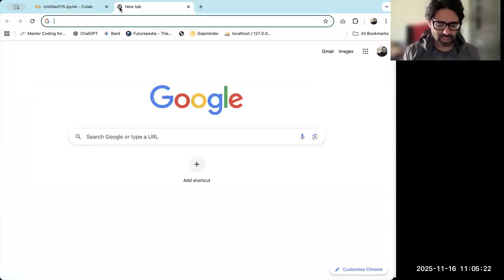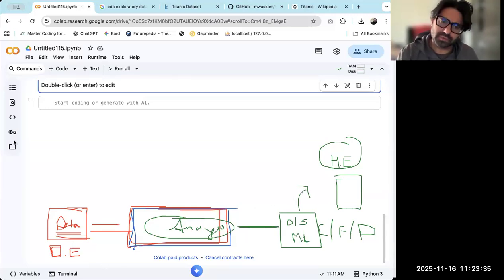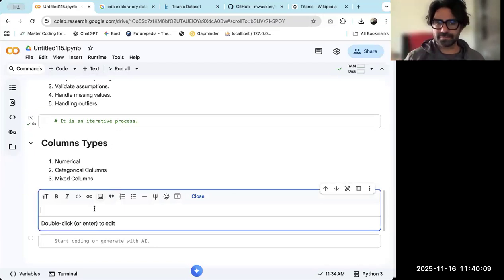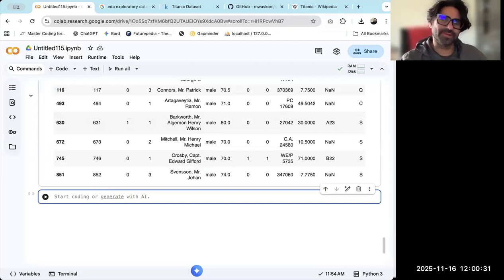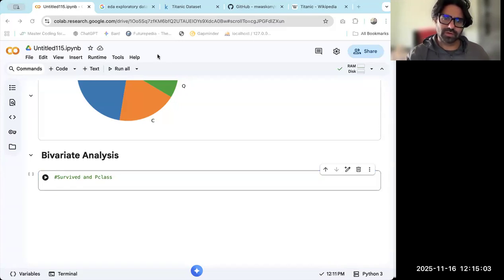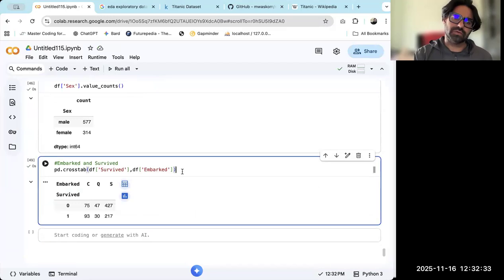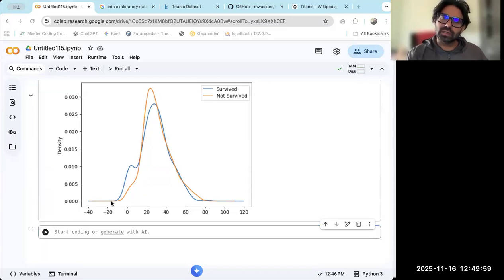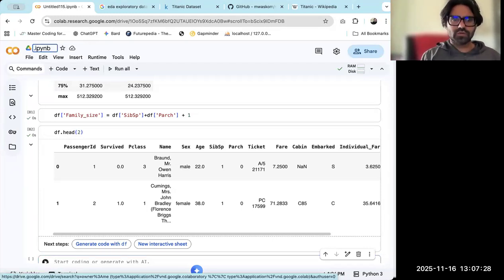DS Live Lecture L#29&30 Nov 16